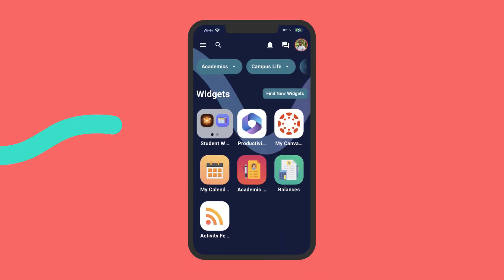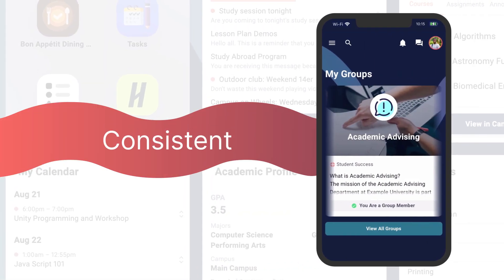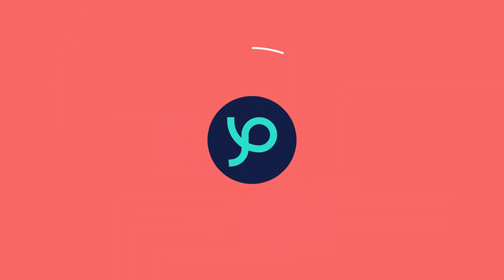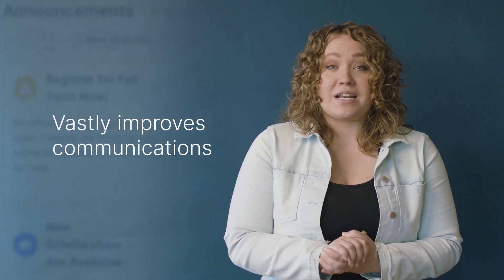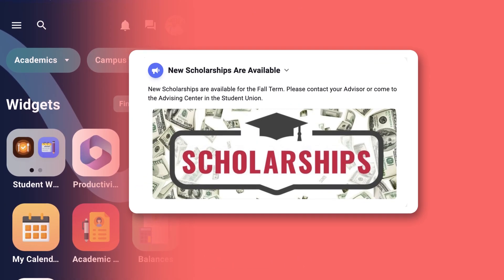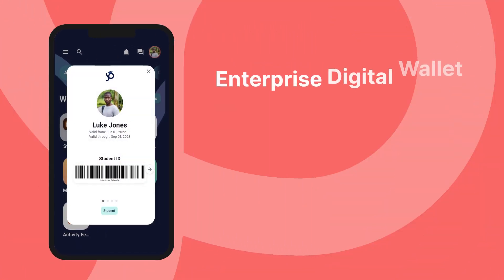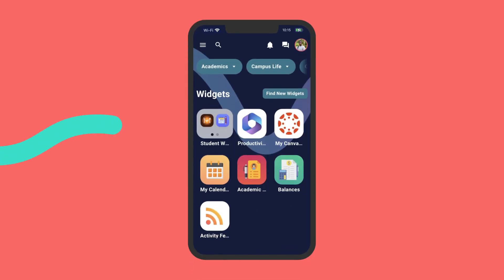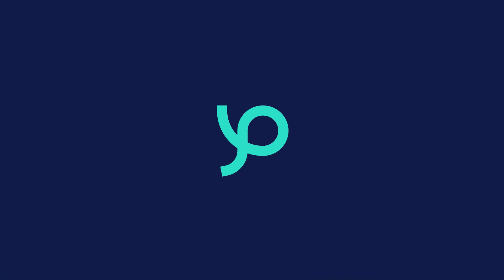The Pathify Mobile App Experience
See how our engagement hub is able to achieve full web and mobile parity on any device.